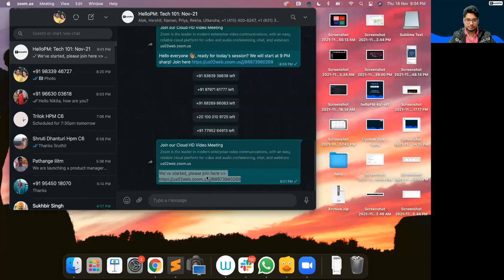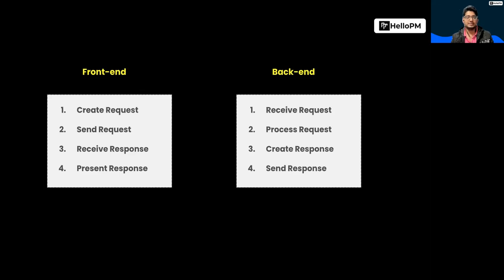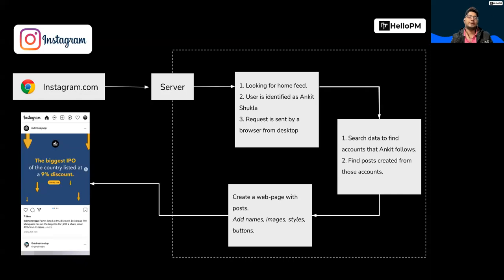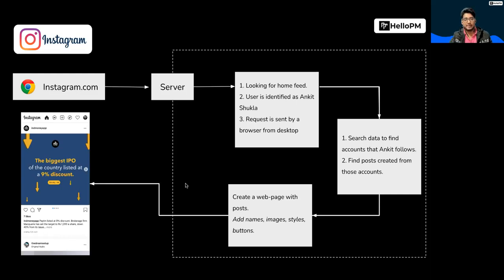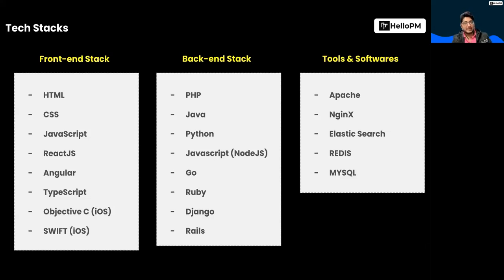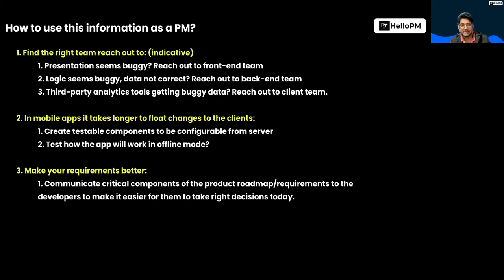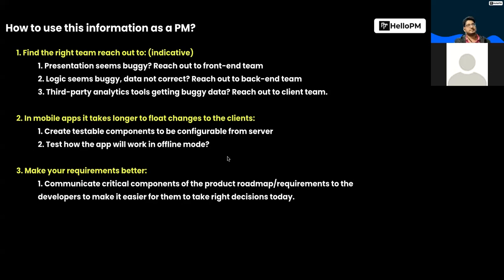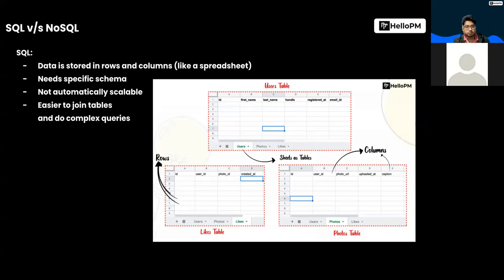Technology Stacks, Database, Schema for Product Managers - Session 2 - HelloPM - Nov'21 Cohort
In this session of Technology 101 for Product Managers, we discussed front-end, backend, technology stacks, database, and schemas. We also understood how this information can help you ship better products.

HelloPM is a product management Bootcamp that helps aspiring product managers learn product management through an immersive live course. Our participants have been able to transition into product management into companies like Microsoft, Paytm, Cred, Frontrow, ClassPlus, and many more.